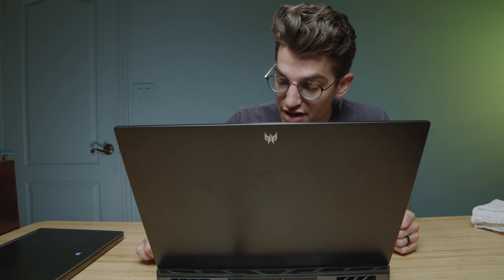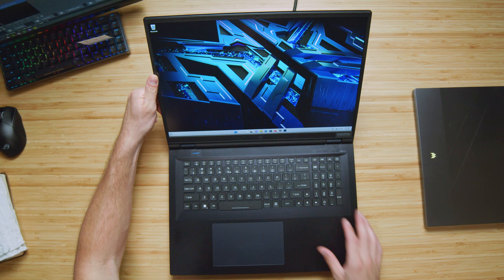2023 Acer Predator Helios 18 // Is it ENOUGH?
I'll be unboxing the 2023 Acer Predator Helios 18 to check out the keyboard, and trackpad feel, screen, ports, and overall impression of the laptop.

In this video, I unbox the latest from Acer's Helios Predator lineup! Unfortunately this is the CES sample so I won't be benchmarking this laptop. However, I go through a complete unboxing, discussion regarding the build quality, and some of the stand-out features of the Acer Predator Helios 18.

Timestamps:
0:00 - Acer Predator Helios 18 Initial thoughts
1:21 - Taking the laptop out of its packaging
1:42 - Pulling the laptop out of its sleeve
2:09 - Weight & Thickness
2:23 - Build Quality
3:39 - Assembly
3:48 - I/O Ports
4:04 - Opening & Closing the Lid
4:26 - Screen Flex & Wobble
4:39 - Thoughts on the Acer Predator Helios 18 vs Other Laptops
6:13 - Webcam Sample
6:27 - Added Features on the Acer Predator Helios 18
6:55 - Inside the Acer Predator Helios 18
7:15 - My Final Thoughts & Opinions